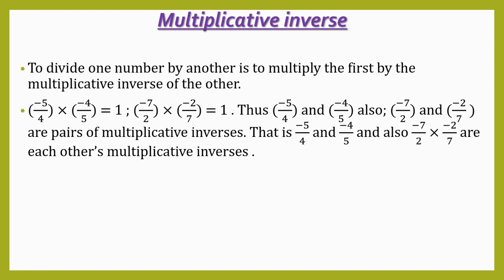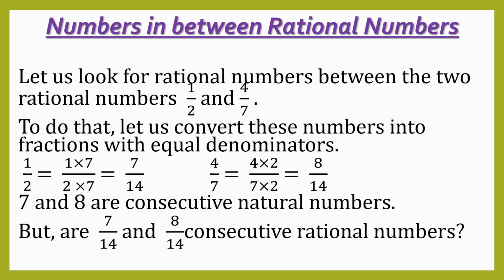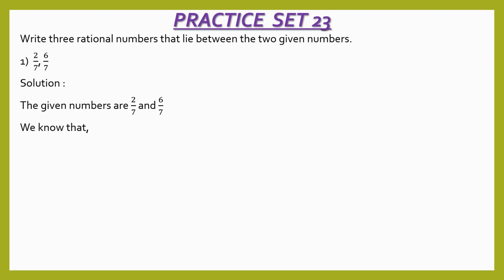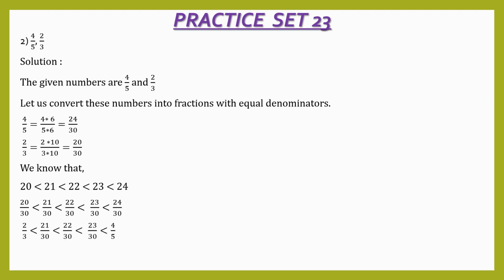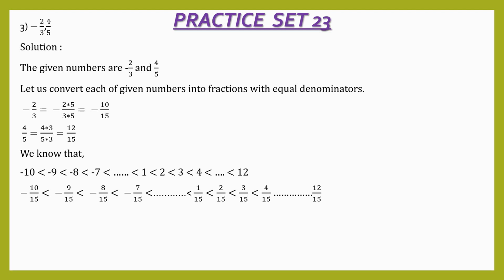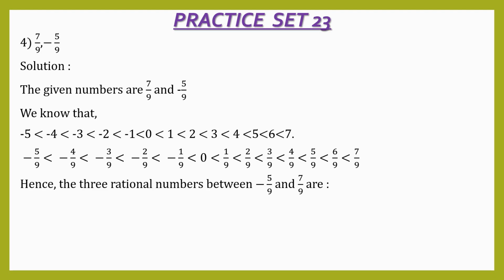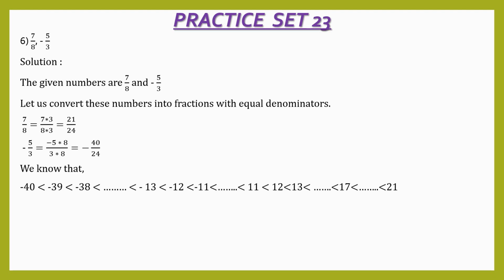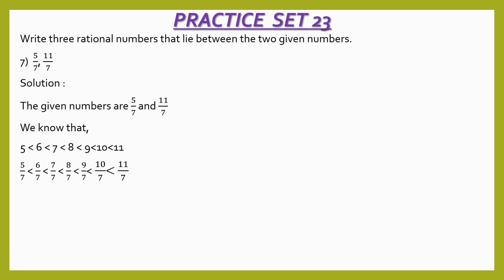Standard: VII , Subject: Maths , Topic: Operations on Rational Numbers - Module 3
This Video is Presented by Mrs Lizal Gonsalves,
explaining the topic ' Operations on Rational Numbers '.